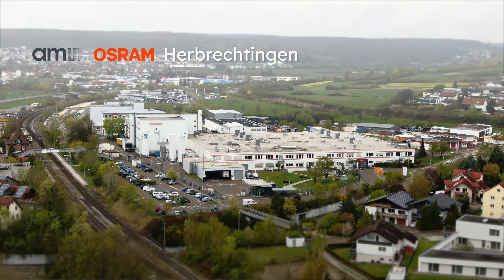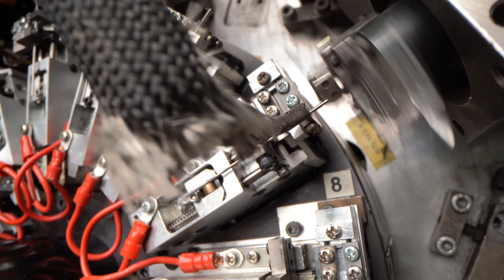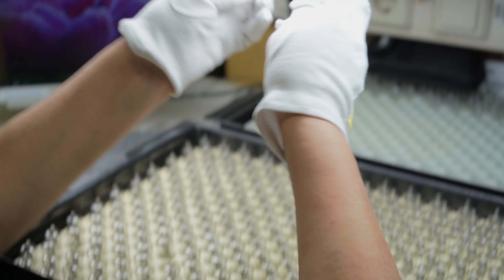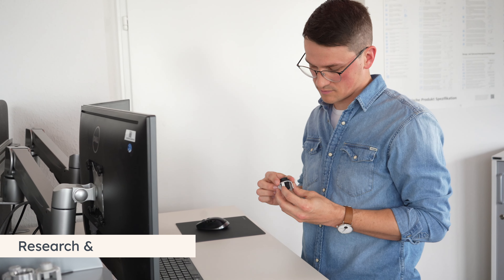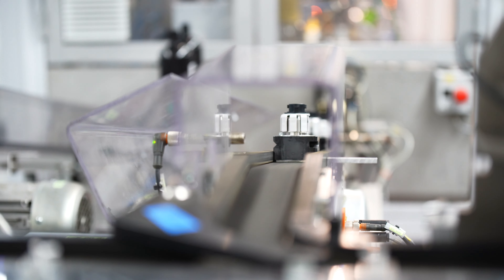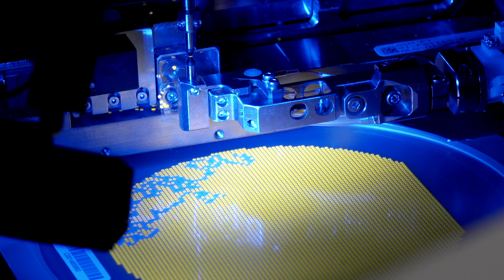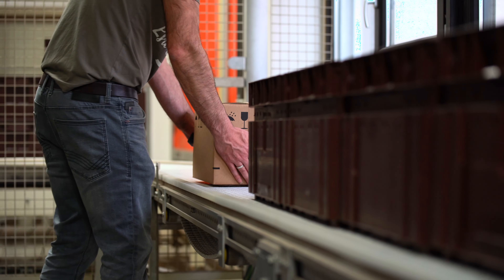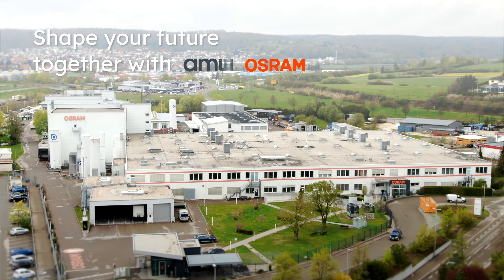ams OSRAM Plant Movie Herbrechtingen (EN)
The ams OSRAM plant in Herbrechtingen introduces itself. In our video you will learn everything about a production site that is more, than only that: with convincing competence in the areas of production processes, industrialization, product development, Smart Factory and quality assurance, the plant in Herbrechtingen not only produces lighting solutions for the automotive sector. You too can benefit from our extensive knowledge and skills: In our prototyping & engineering area or the accredited test laboratory, we also offer extensive services for external partners. And what can we do for you?